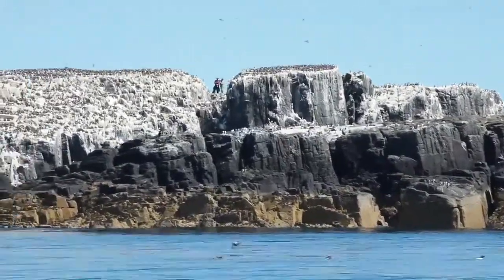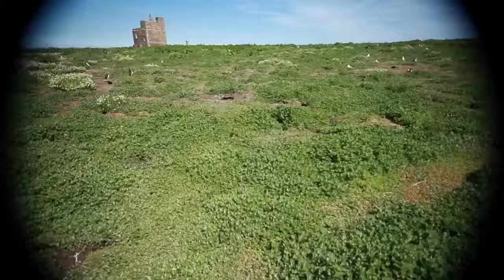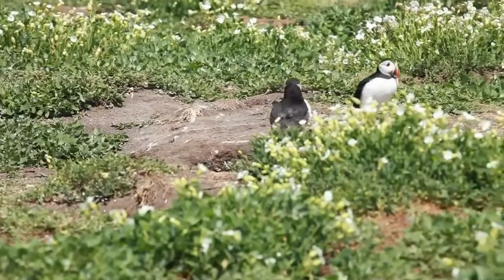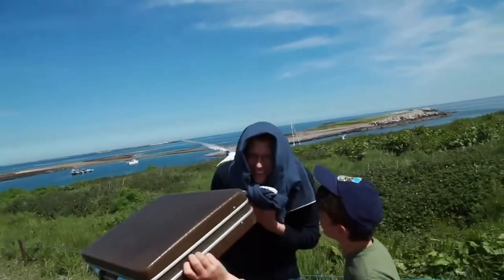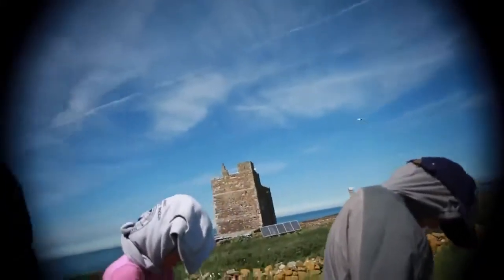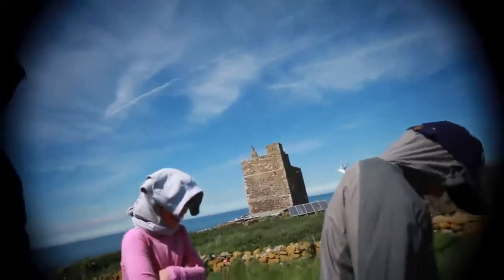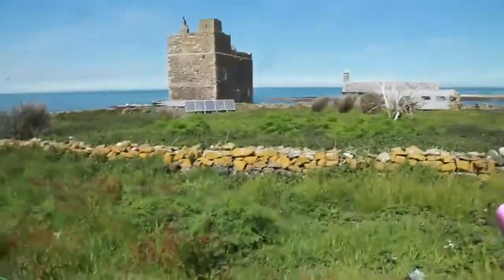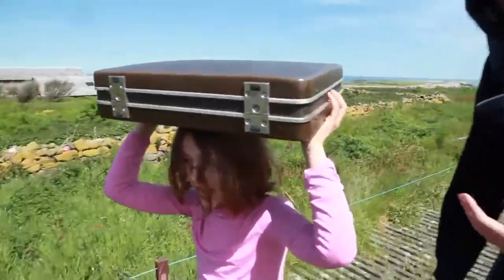RAV4 presents Route 125 Dan & Seb draw Puffins on Farne Islands Toyota